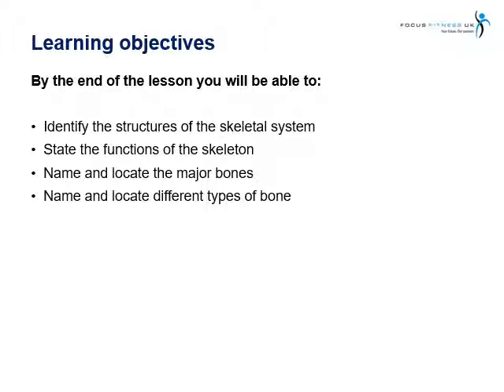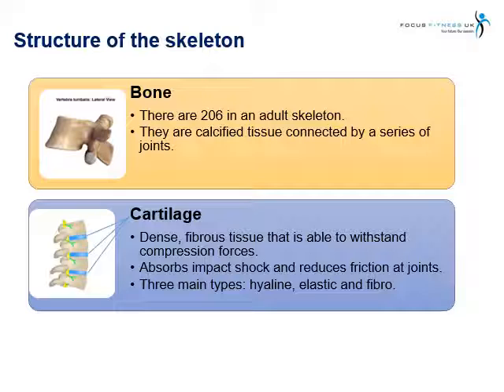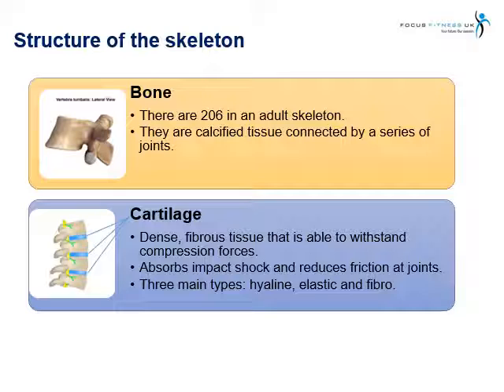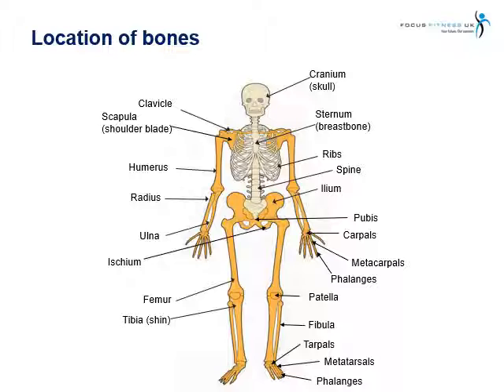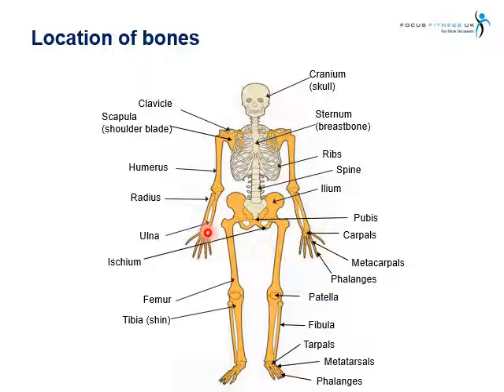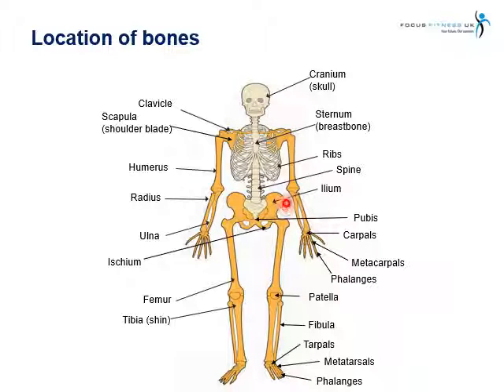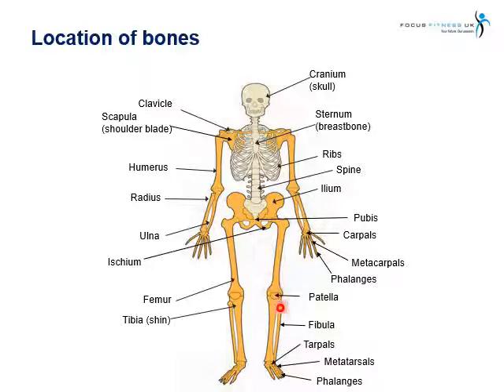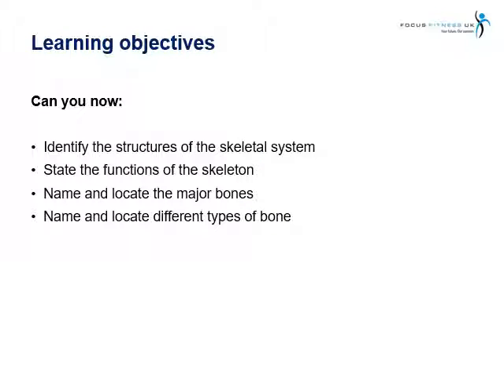FFUK Skeletal system 1 Structure and Function